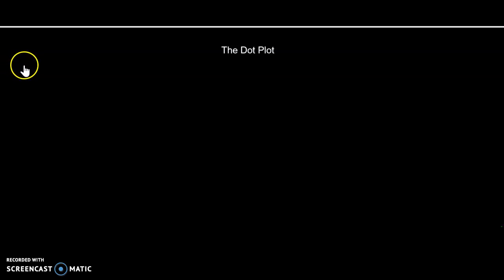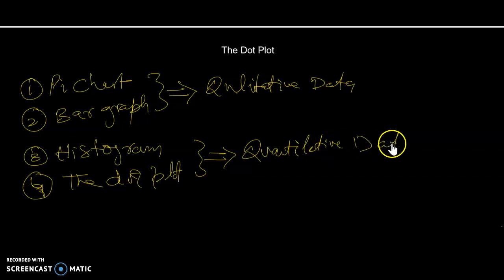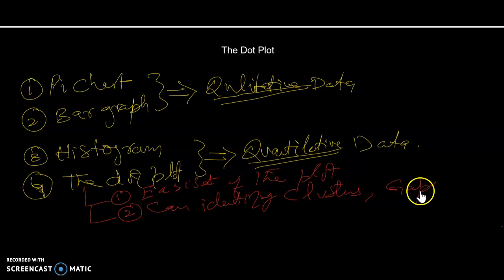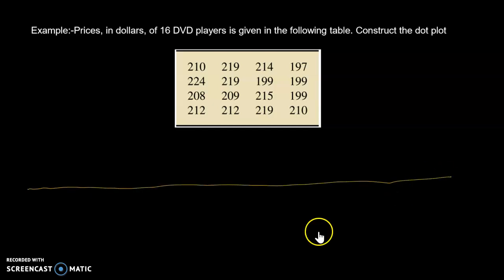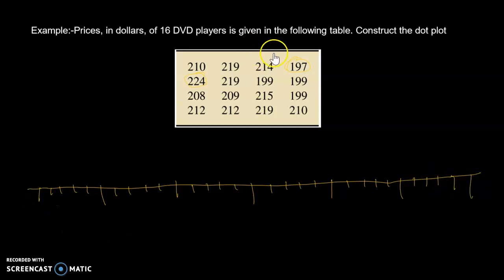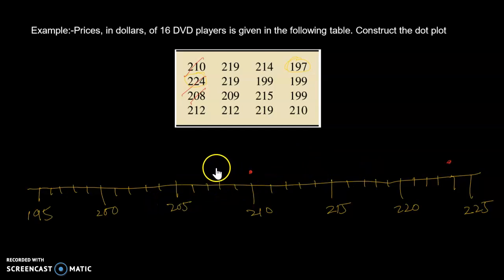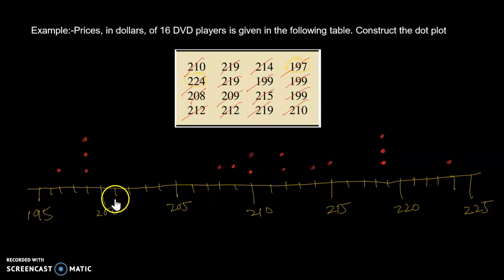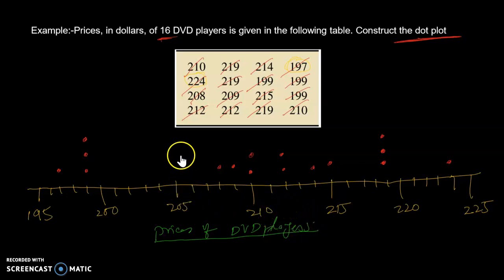Chapter 2 (Part II)-Second video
The dot plot